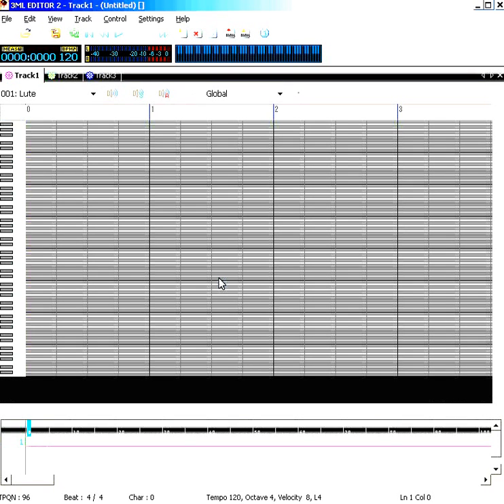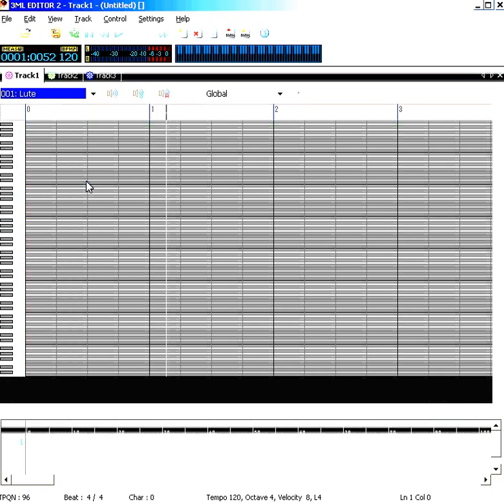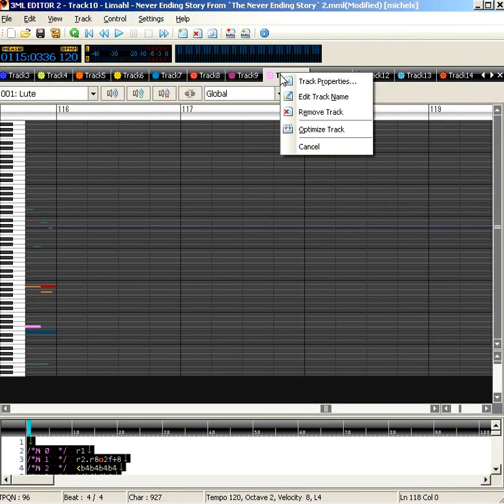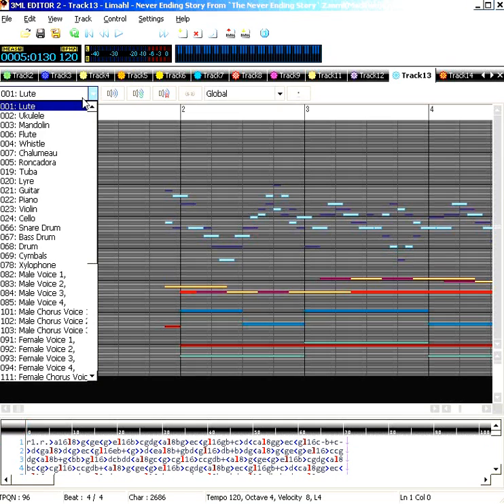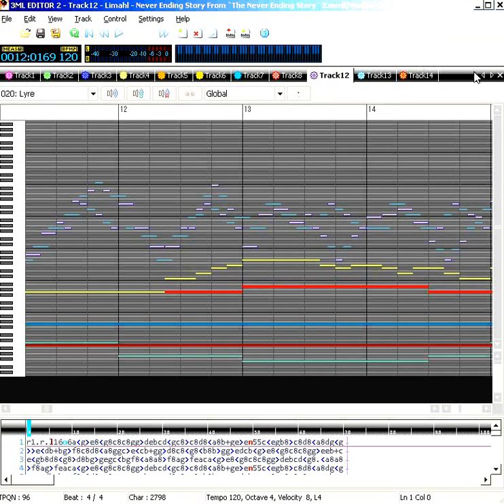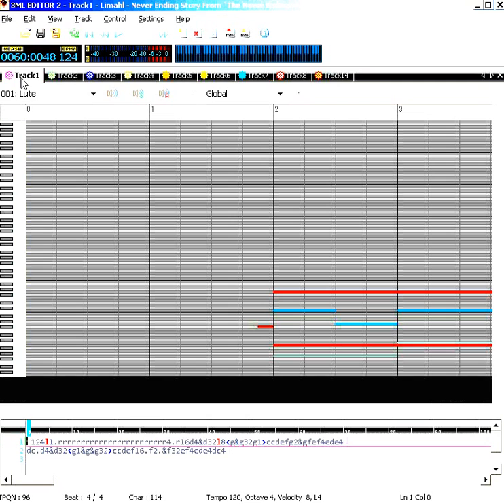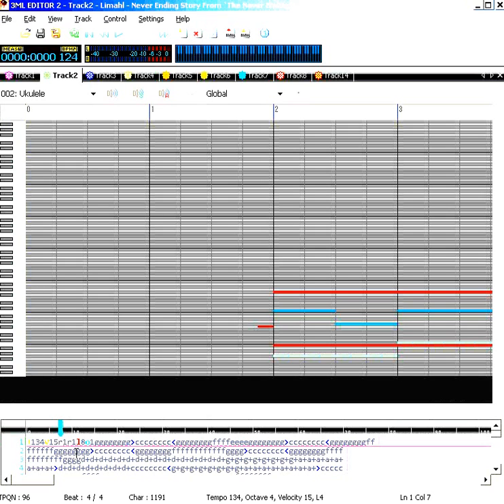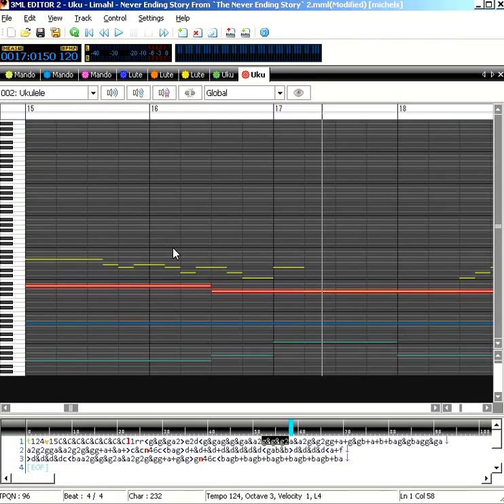3ml for beginners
to help out my friends on how to work it